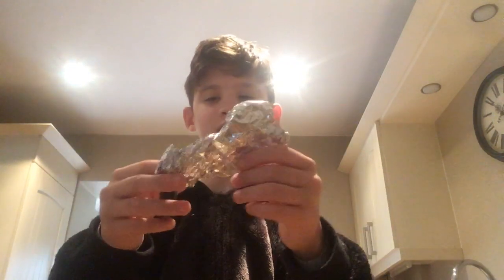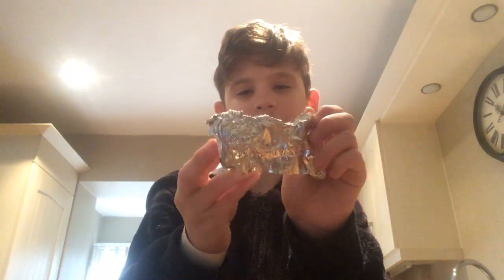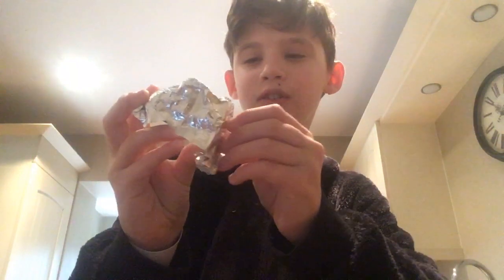Don’t wrap tin foil round a battery